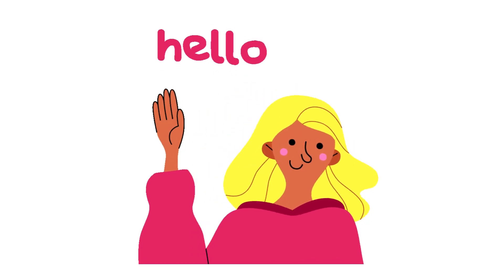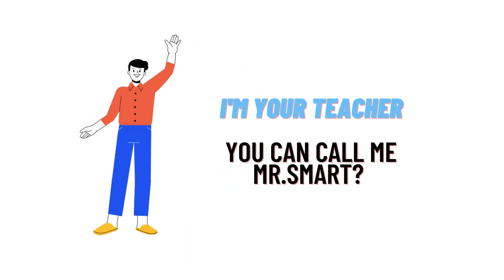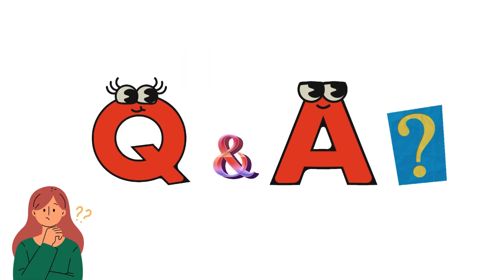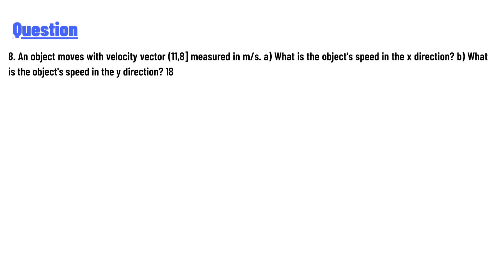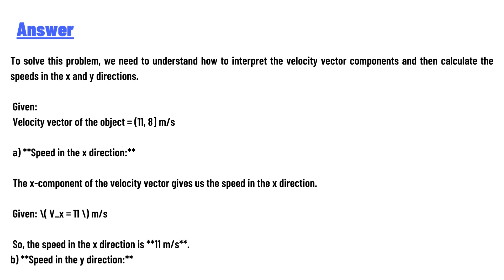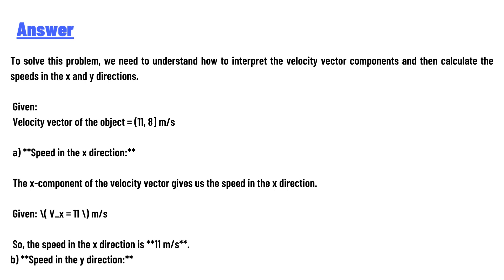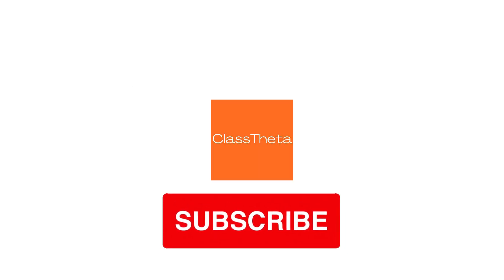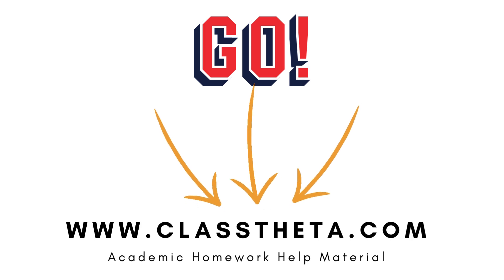8. An object moves with velocity vector (11,8] measured in m/s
8. An object moves with velocity vector (11,8] measured in m/s. ,
a) What is the object's speed in the x direction? ,
b) What is the object's speed in the y direction? ,